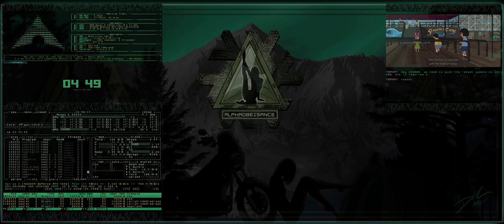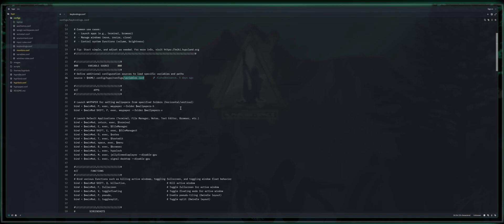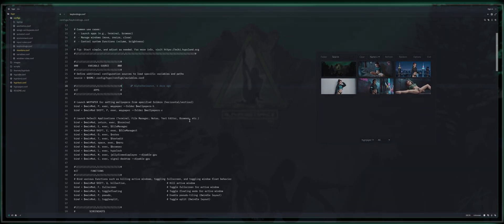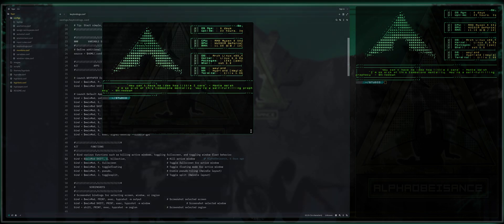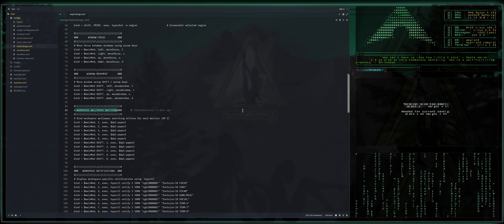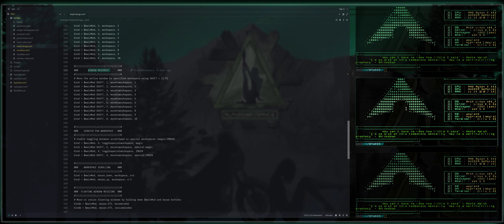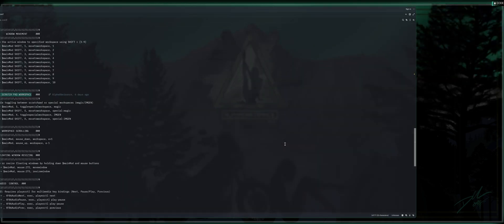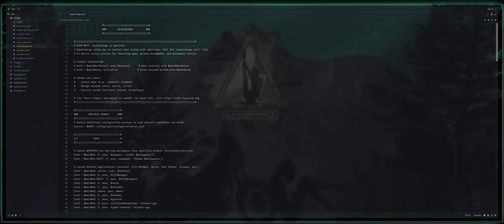A Noobs Guide to Hyprland | EP:4 - Configuring Keybinds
NOTE: I have included an install-deps.sh script in the dot files that when executed will install yay package manager and then proceed to install the mentioned packages in this video if you would like an easy way to go about ensuring you have the same applications available as I do in these videos. Hope this helps!

You can execute it by downloading, navigating to the download directory. Making it executable with "chmod +x file-name.sh" and then "bash file-name.sh" and it will initialize the installation and prompt you along the way.

Welcome to Episode 4 of our Noob's Guide to Hyprland series! In this video, we dive deep into the world of keybindings in Hyprland, one of the most customizable tiling window managers out there. Whether you're new to Hyprland or just looking to optimize your workflow, mastering keybinds is essential to boost productivity and make your desktop experience seamless.

In this episode, we’ll cover:

The basics of configuring keybindings in Hyprland.
How to set custom shortcuts for windows, apps, and system actions.
Practical examples and use cases for everyday tasks.
Tips to make your Hyprland setup more efficient with simple, effective key combinations.
By the end of this video, you'll be able to navigate Hyprland like a pro, streamline your workflow, and customize your desktop to fit your needs perfectly.